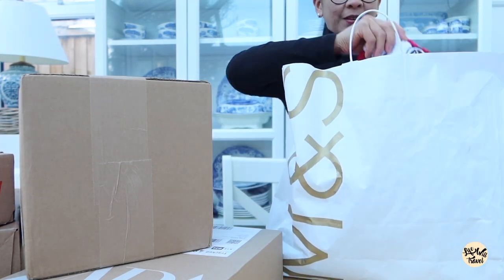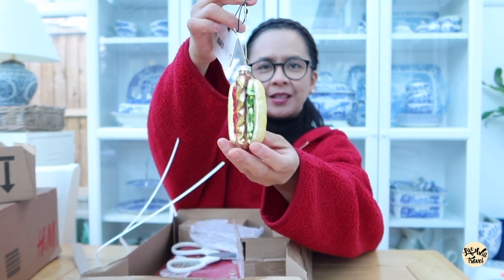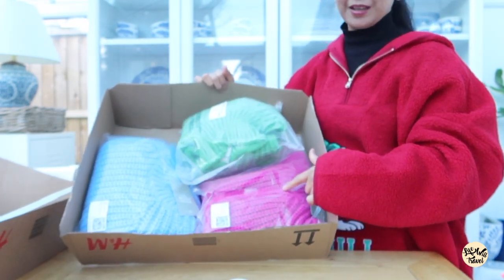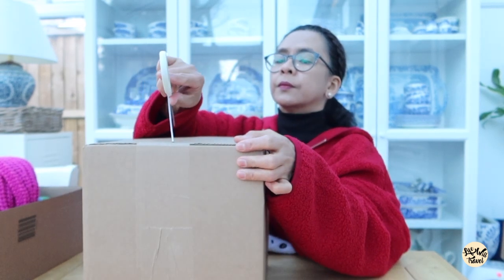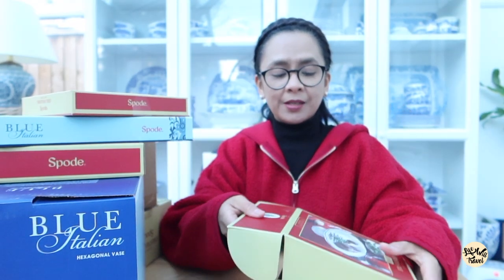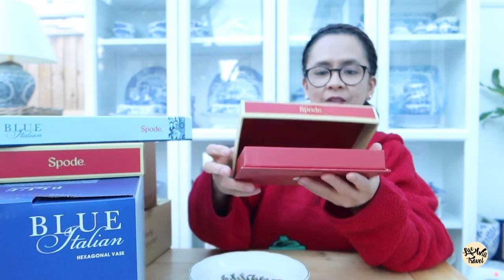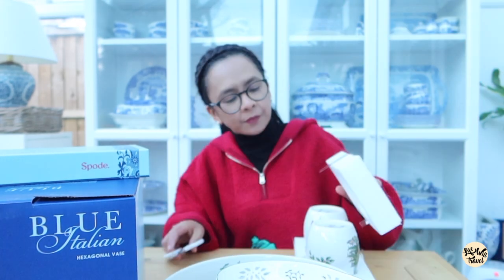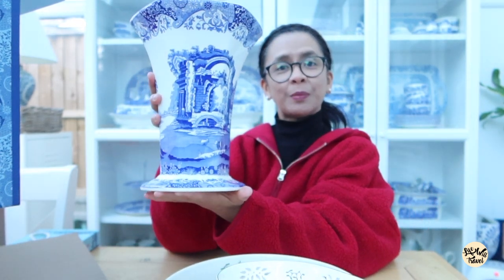FIRST HAUL 2024 II Spode, H&M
My first unboxing for 2024. This was my Spring haul from Spode, H&M and more from the UK.